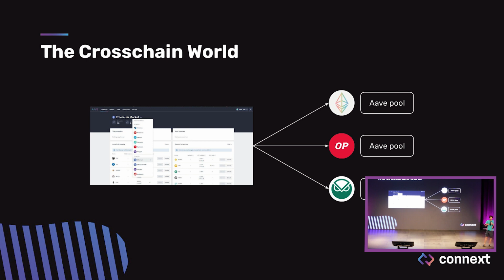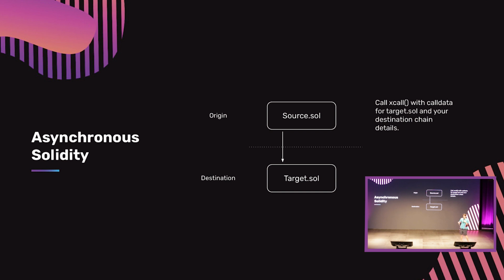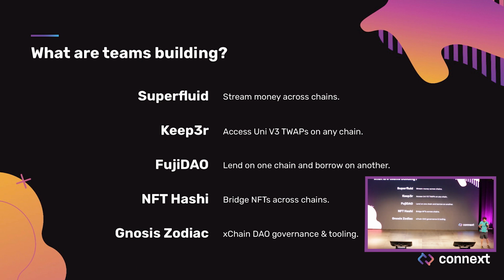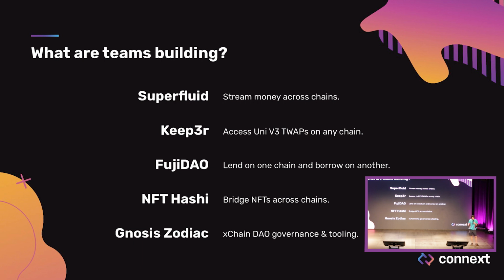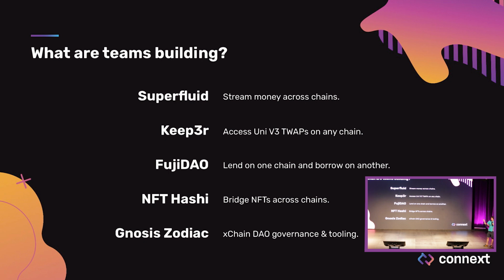Building xChain Applications with Connext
Presented by
Arjun Bhuptani, Founder&Project Lead @Connext